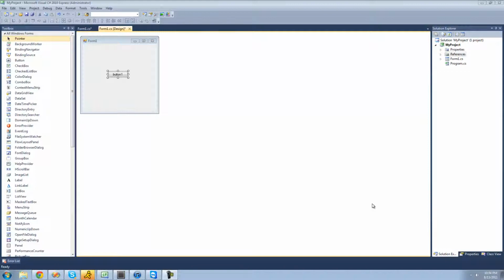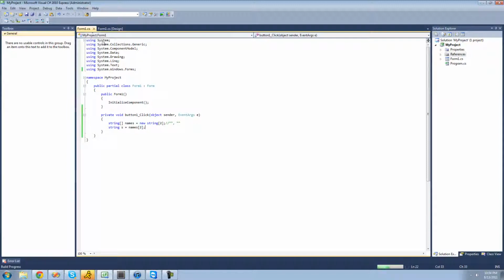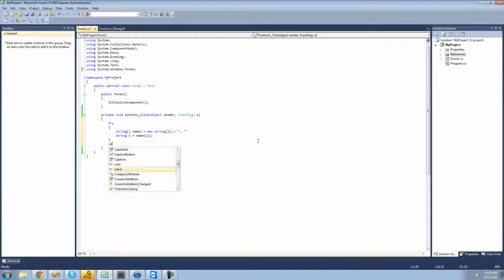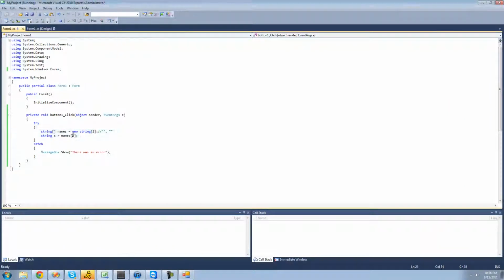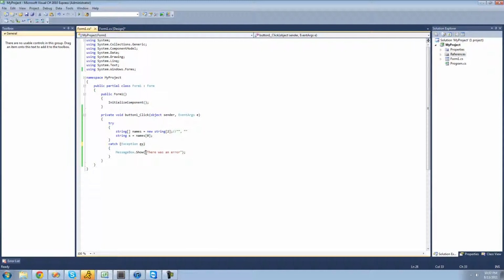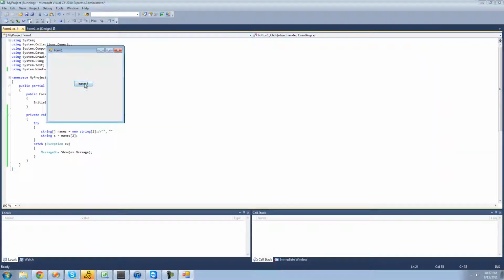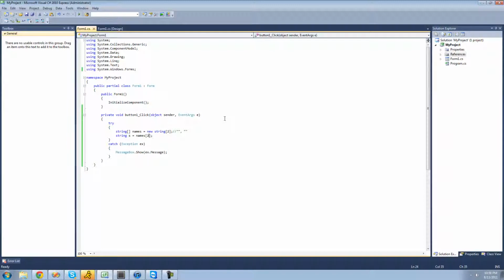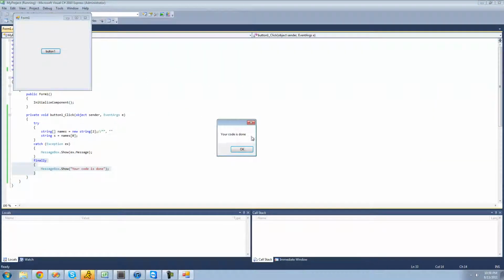C# Beginners Tutorial 15 Try, Catch and Finally YouTube